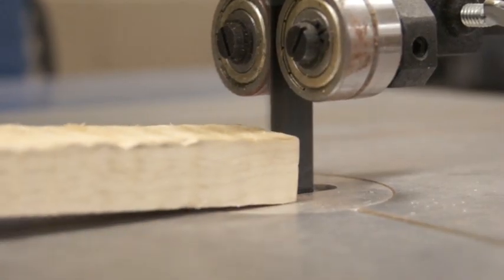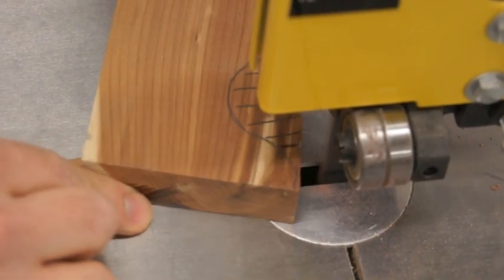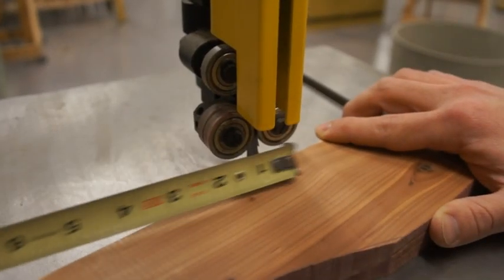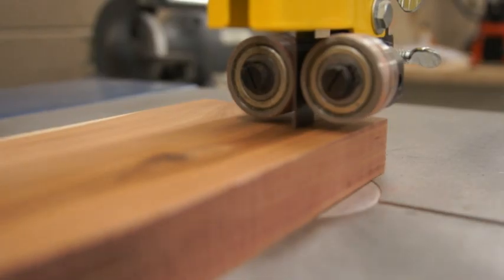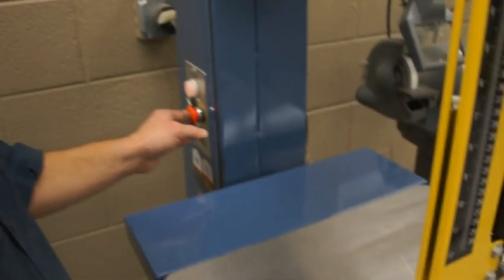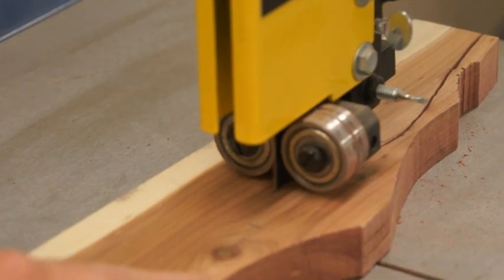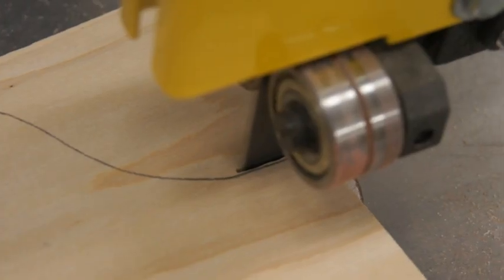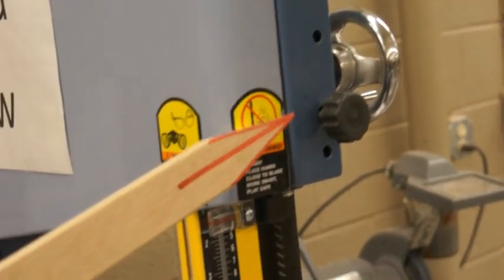Band Saw Safety